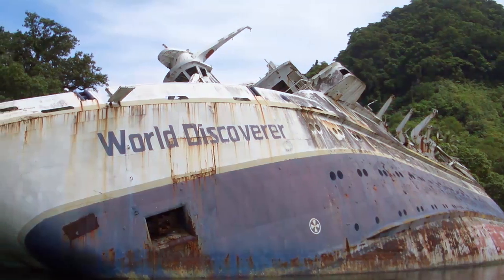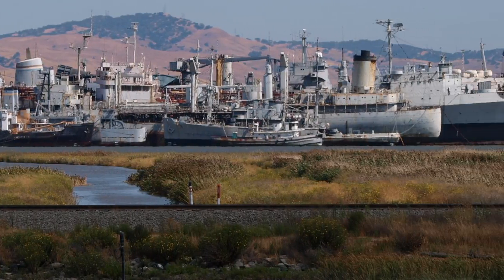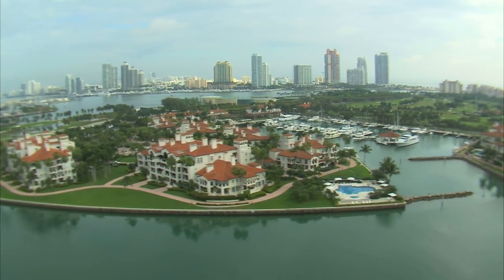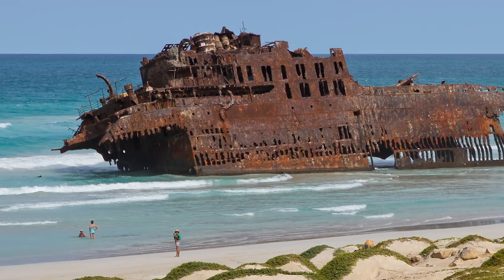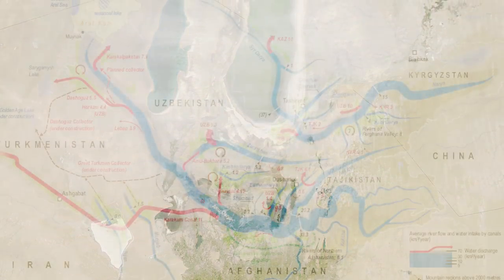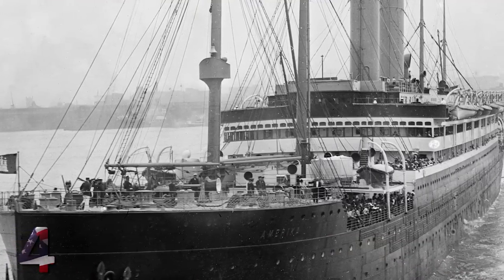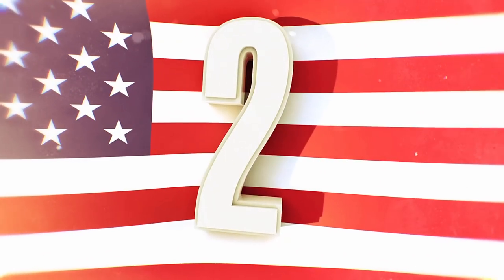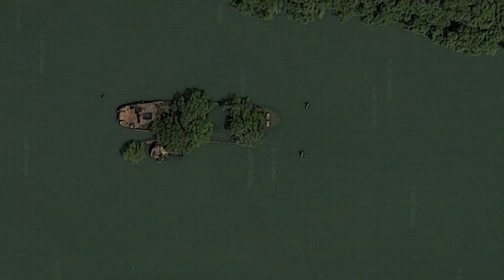CREEPIEST Abandoned Ships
From rusted decaying ships that look like they’re about to collapse in the water at any moment, to the great carrier reef, these 13 CREEPIEST Abandoned Ships !

4. SS America
The SS America was built in 1940 and finally wrecked 57 years later off the coast of the Canary Islands. She served during World War II as a troop transport vessel and even transported German and Italian citizens back to their home country. It could hold a total 750 people and was even equipped with anti-aircraft weapons, naval guns and machine guns. It has quite the long history and has made it to places all around the world, including India, France, Singapore and all over north America. After world war II it served as a cruiseship but it’s condition began to deteriorate in 1990’s but it wasn’t anything a few restorations couldn’t fix. After leaving Greece and heading west in 1993, a storm in the Atlantic proved to be too much for the old ship to handle and it began to sink off the coast of the Canary Islands. For over a decade the wreck was visible above water until the entire hull broke causing it to fall into the sea.

3. Mediterranean Sky
The original name of this massive vessel was the City of York after it was built in 1952 in Newcastle England. It was sold in 1971 when it changed names to the Mediterranean sky since it was turned into  cruise vessel that sailed the mediterranean sea. The new company that bought the ship, enjoyed it for many years until they began to go broke in 1996. It was too expensive to maintain and eventually she capsized in 2003 at the Elevsis Bay in Greece. It’s believed the owners couldn’t find a potential buyer and could have been attempting some kind of insurance scam but who knows! There isn’t a ton of information documented on the is abandoned ship but it’s still in clear view on google maps and it appears to be becoming a tourist attraction for those who are able to reach it.

2. USS Oriskany
One of the first aircraft carriers of its kind, this ship was named after a famous battle during the revolutionary war and is designed with a long hull. It was finally commissioned in 1950 and served in two conflicts including the ones in Korea and Vietnam. In 1966, it broke out into flames after a magnesium flare was ignited and then finally it was decommissioned in 1976. It was sold for scraps in 1995 but repossessed in 1997 when the owner wasn’t doing anything with it. Finally in 2004, researchers came up with the plan to actually sink this carrier with C4 explosives and have it transformed into an artificial reef off the gulf of Mexico near florida. It was carefully demolished in order to keep it in tact and so it wouldn’t let off toxic chemicals into the waters. The ship is currently under about 145 feet of water and it shifted 10 feet deeper after a hurricane hit the area. It’s currently the largest ship that’s been turned into an artificial reef and occasionally visited by scuba divers. It’s now been dubbed as “the Great Carrier Reef” as a colloquial term.

1. HMAS Karangi
There’s 10’s of thousands of shipwrecks out there and google maps is a safe way to explore them! The HMAS Karangi, located in Australia was operated by the Royal Australian Navy and was launched in 1941. The vessel participated in atomic testing after WWII at the Monte Bello Islands so it’s possible that it’s radioactive. It was left abandoned in 1970 and still sits where it wrecked. It’s been partially scrapped but you can see some vegetation growing out of it which makes it quite creepy. It’s almost difficult to see because some any vines and plants are growing out of it. It almost just seems to be an island and not even a ship at all.